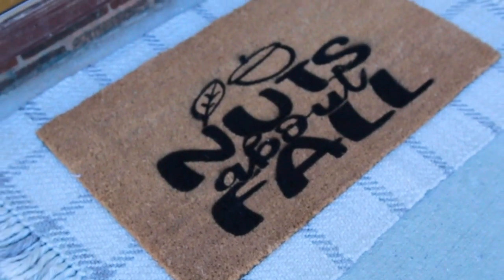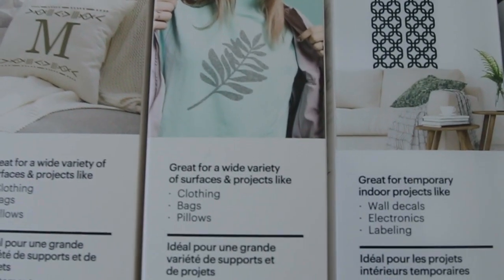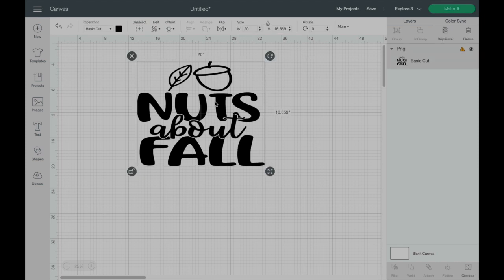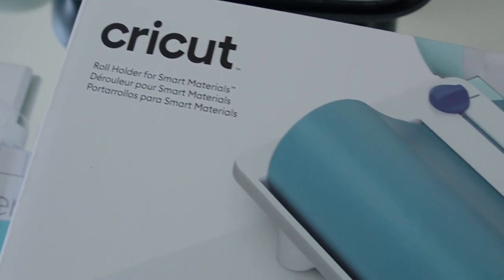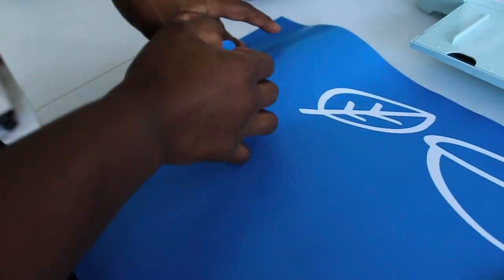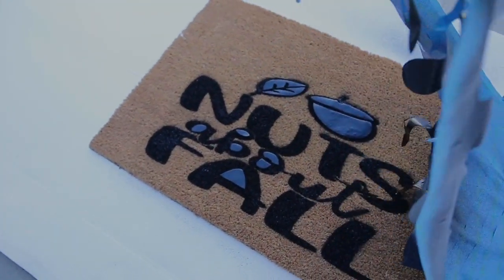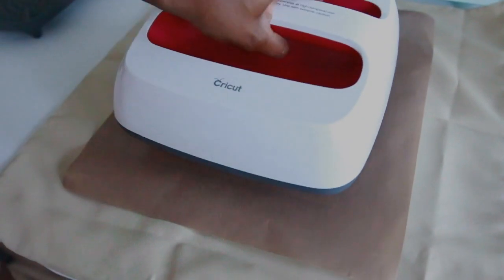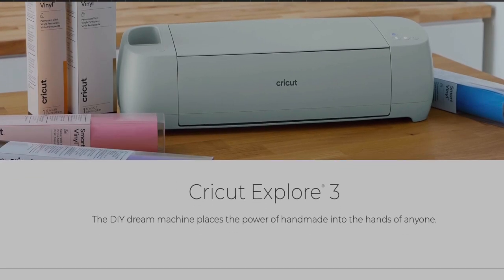EASY FALL🍂🍂 DIY'S FROM PILLOW'S AND FLOOR MAT🍁🍁🍁